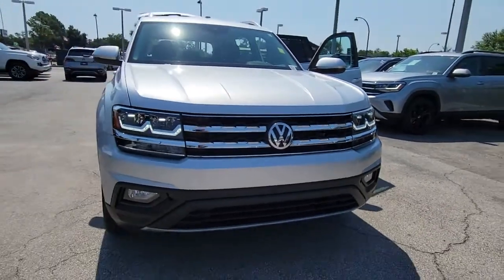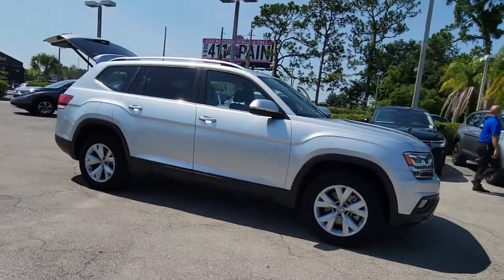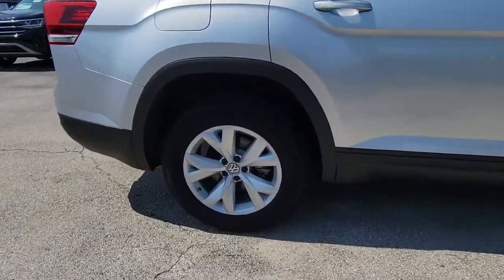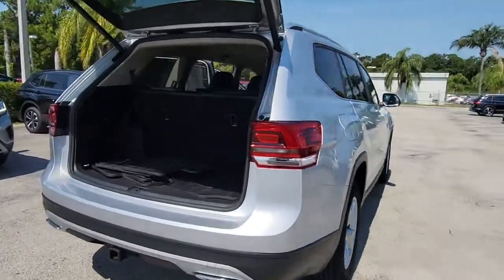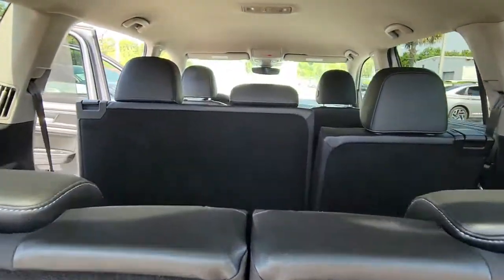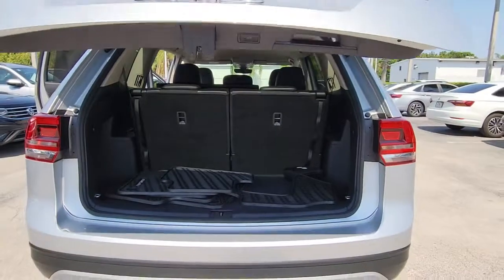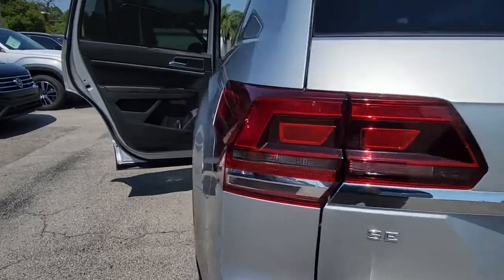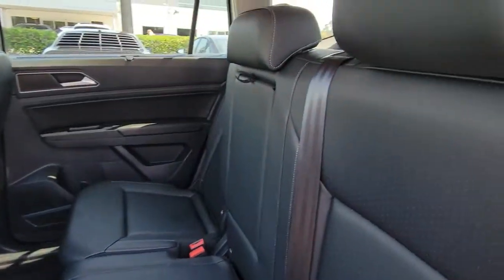2019 Volkswagen Atlas Orlando, Sanford, Kissimmee, Clermont, Winter Park, FL 22655A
Reflex Silver Metallic Used 2019 Volkswagen Atlas available in Orlando, Florida at Orlando VW South. Servicing the Sanford, Kissimmee, Clermont, Winter Park, FL area.
2019 Volkswagen Atlas 3.6L V6 SE - Stock#: 22655A - VIN#: 1V2WR2CAXKC514826

5474 S Orange Blossom Trl

Certified. CARFAX One-Owner. Clean CARFAX.brbrCertification Program Details: Volkswagen Certified Pre-Owned Details: * 2-Years 24-Hour Roadside Assistance * CARFAX Vehicle History * Limited Warranty: 24 Month/24,000 Mile (whichever comes first) Bumper-to-Bumper Limited Warranty coverage and Volkswagen Credit Options * 100+ Point Dealer Inspection * 3-month SiriusXM All-Access Trial Subscription 2019 Volkswagen Atlas Reflex Silver Metallic 3.6L V6 SE w/Technology FWD 8-Speed Automatic with Tiptronic 3.6L VR6brbrFamily appeal with a sporty feel ! Recent Arrival! Odometer is 24040 miles below market average!brbrAwards:br  * 2019 KBB.com 10 Best Road Trip Cars   * 2019 KBB.com 12 Best Family CarsbrOrlando VW South proudly serving the following communities: Orlando, Kissimmee, Clermont, Melbourne, The Villages, Windermere, Davenport, St Cloud, Longwood, Sanford, Lake Mary, Lakeland, Oviedo, Cocoa, Titusville, Daytona Beach.